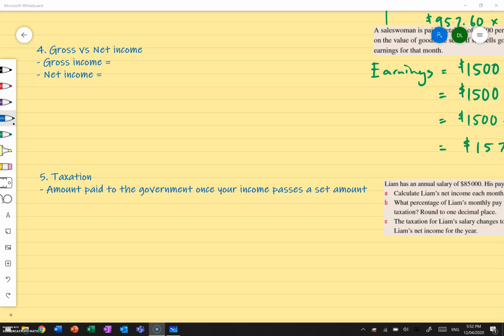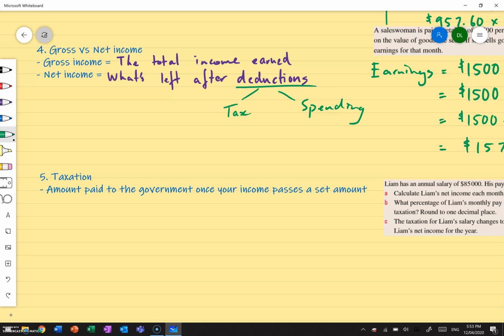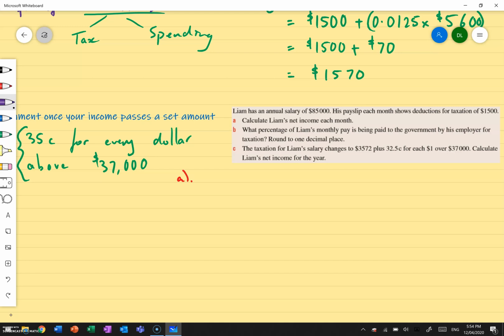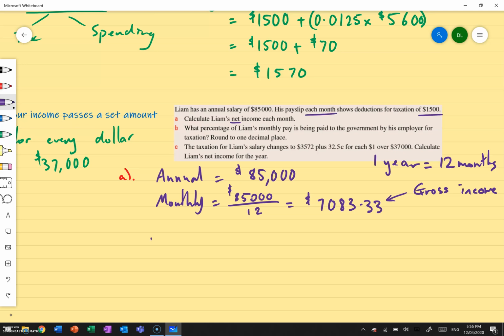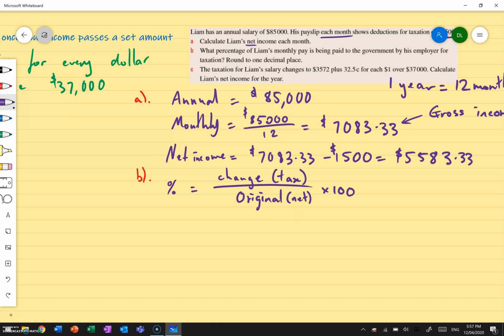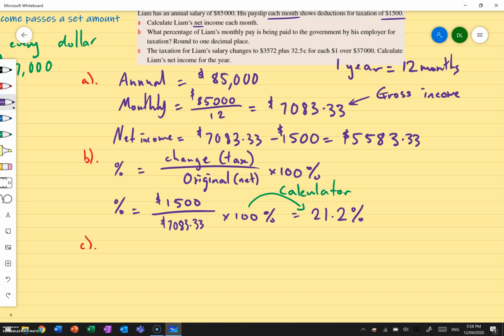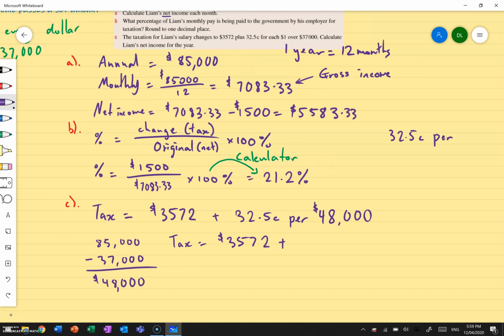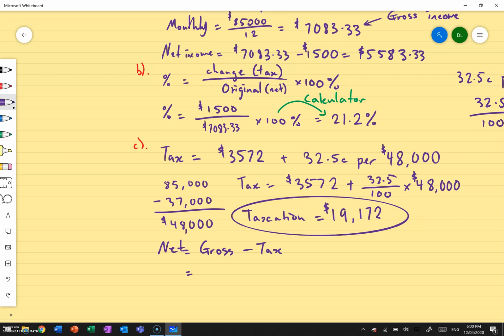Ex1I Income and Taxation 2